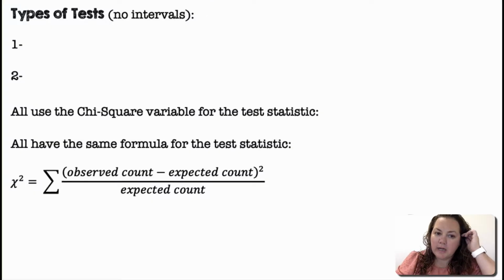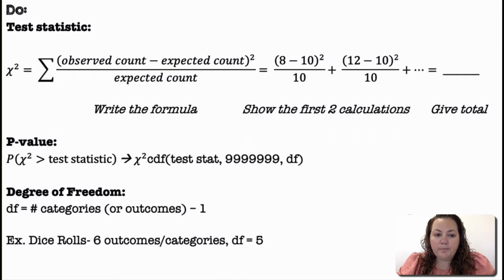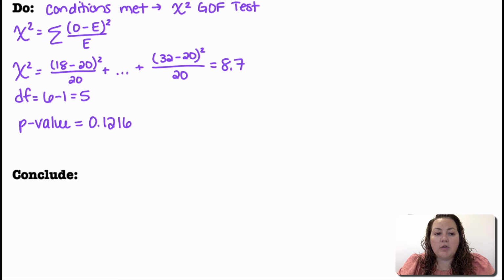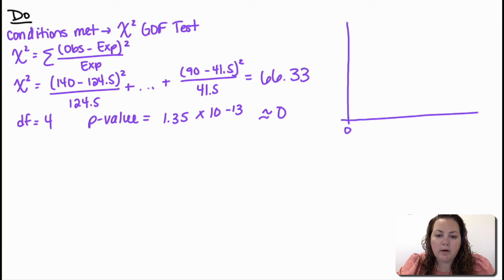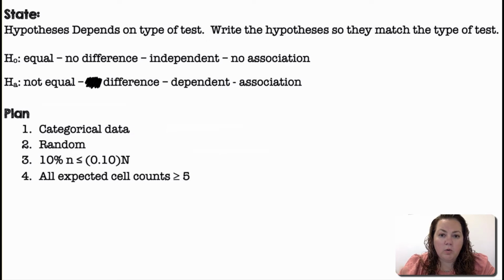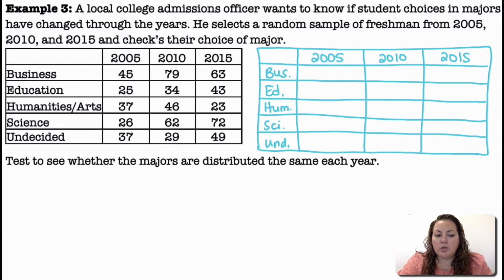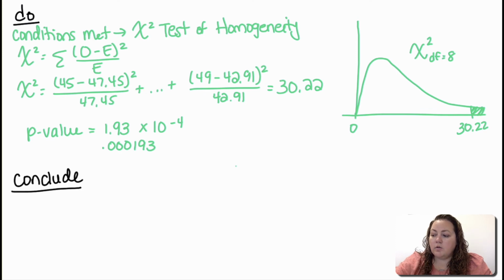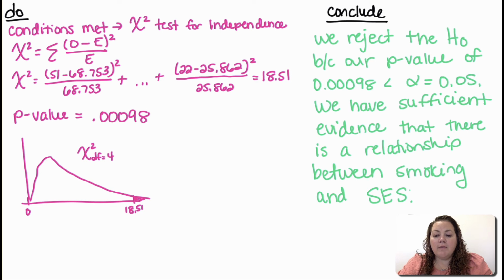8.1-8.7 Chi-Square Test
8.1-8.7 Chi-Square Test